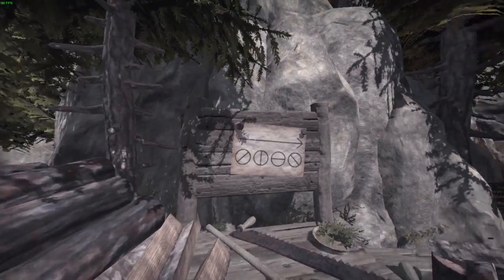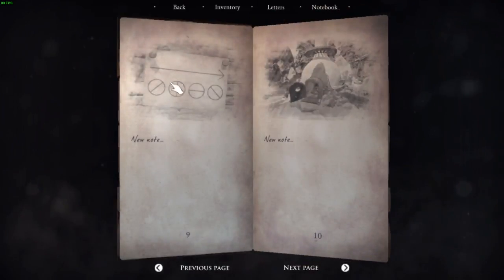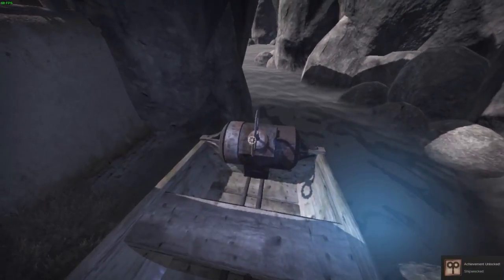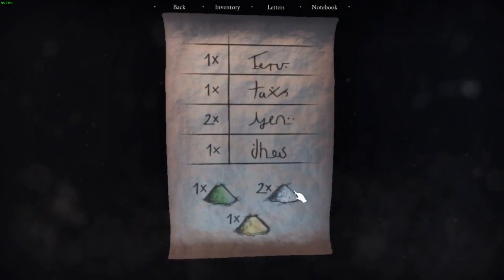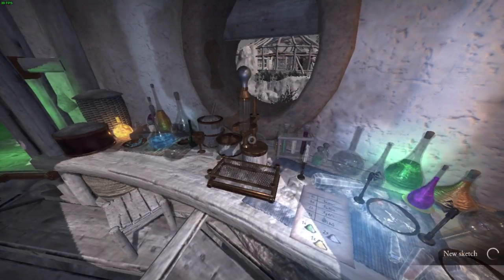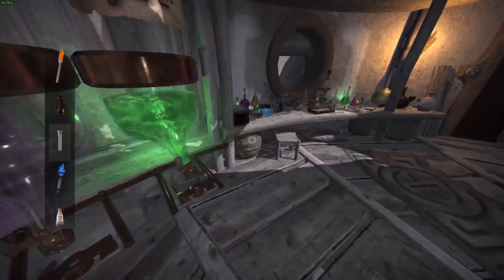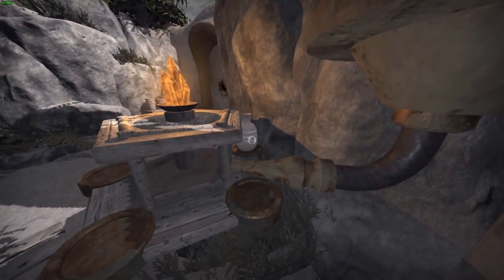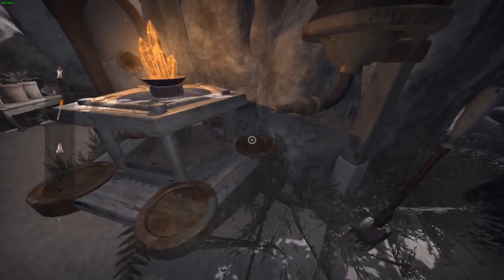Let's Play Quern - Undying Thoughts | Ep 6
After solving a puzzle in a surprisingly small amount of time, we travel onto another island and quickly get pretty stuck.